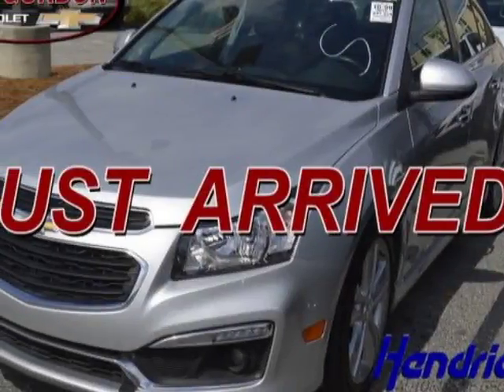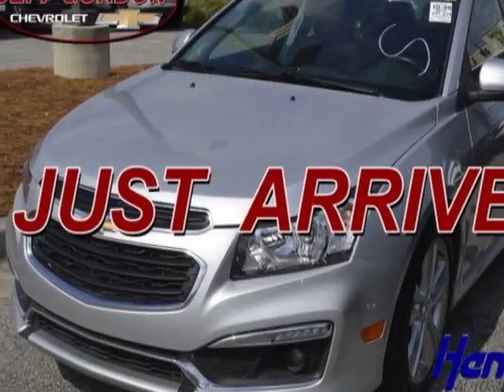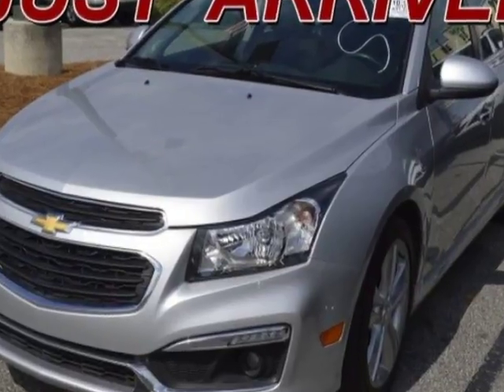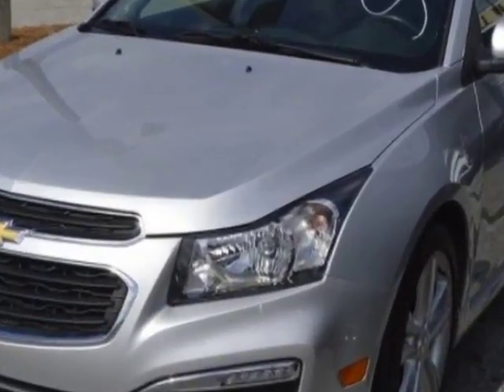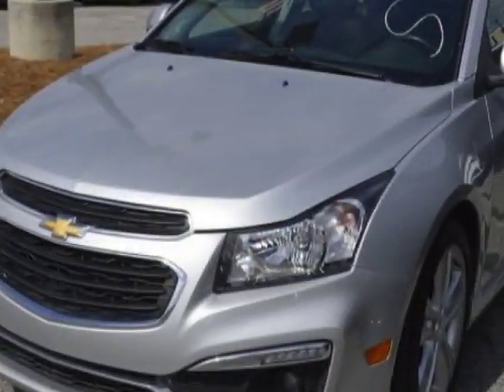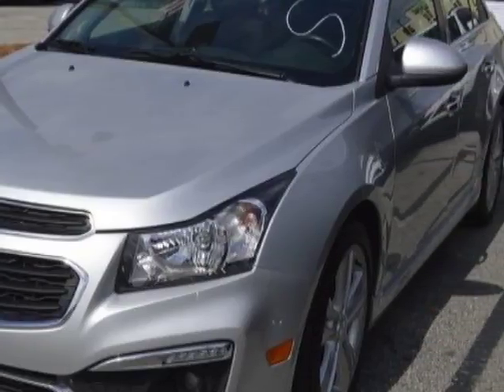2015 Chevrolet CRUZE 4dr Sedan LTZ Sedan - Wilmington, NC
Jeff Gordon Chevrolet, Wilmington, NC - Chevrolet CRUZE 4dr Sedan LTZ